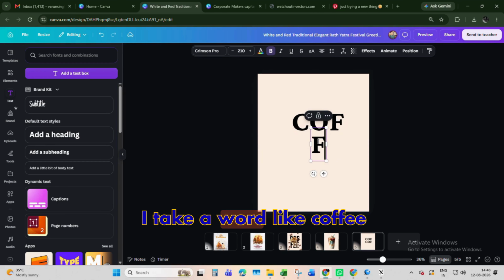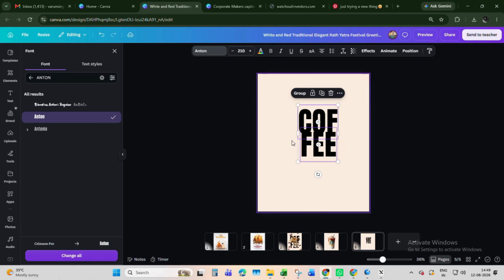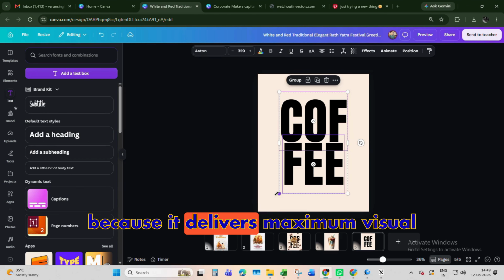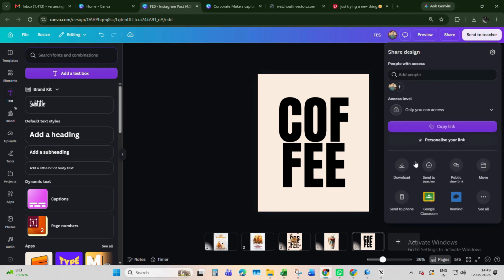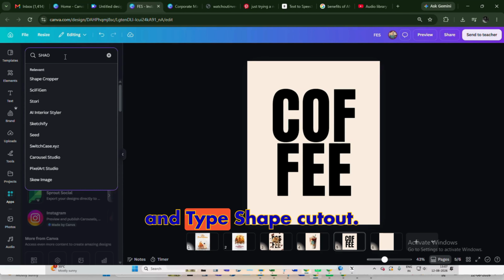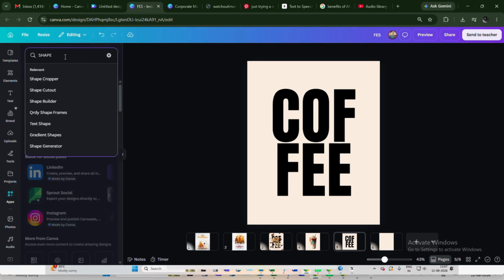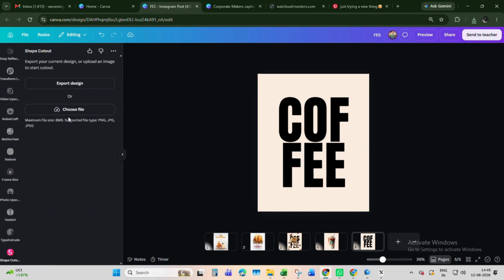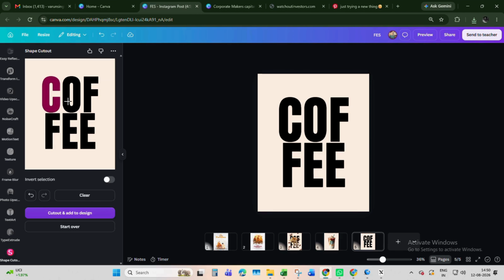Canva's HIDDEN App Nobody Talks About 😱 (Shape Cutout Trick)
Discover Canva's HIDDEN app that most designers don't even know exists — Shape Cutout! In this tutorial, I'll show you step by step how to create scroll-stopping, text-behind-image posters (just like the Pistachio Shake and Coffee designs in this video) using a completely FREE Canva tool.

✨ What you'll learn:
- Where to find Canva's Shape Cutout app (it's hidden!)
- How to create the trendy "text-behind-image" effect
- Tips to make your posters look premium and scroll-stopping
- How to use this trick for food, coffee, product & festival posters

This technique works great for food brands, cafes, personal branding, Instagram Reels covers, and YouTube thumbnails.

💬 Comment "SHAPE CUTOUT" below if you're going to try this trick!